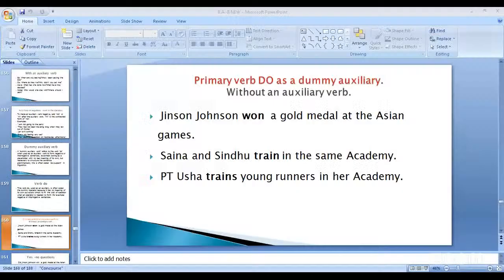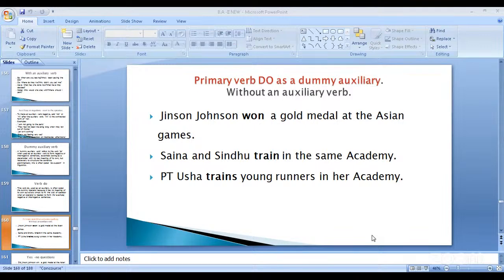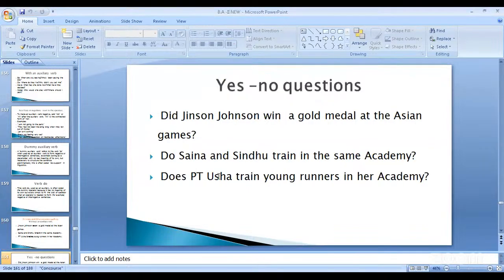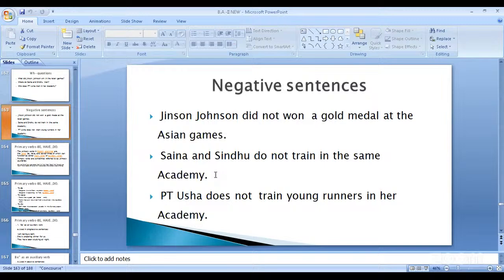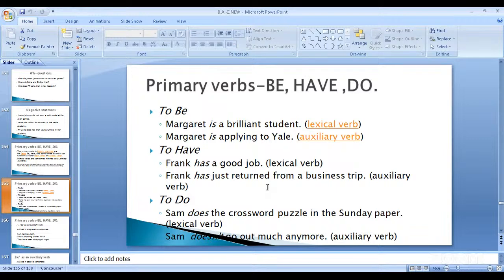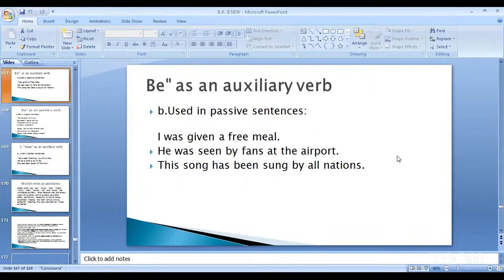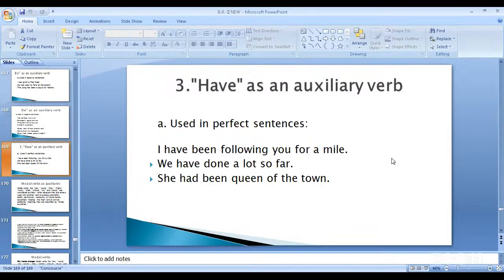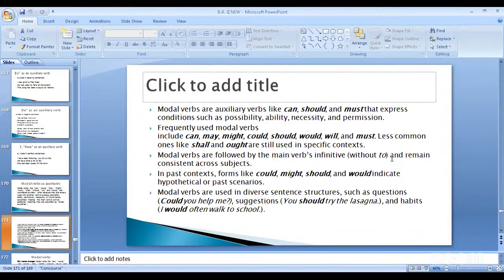UG 3rd SEM : English Litt